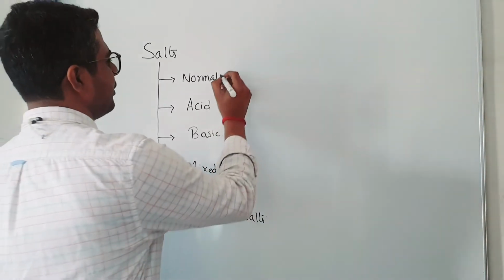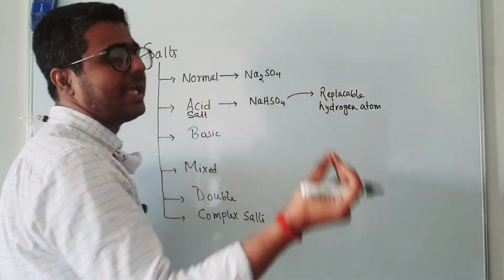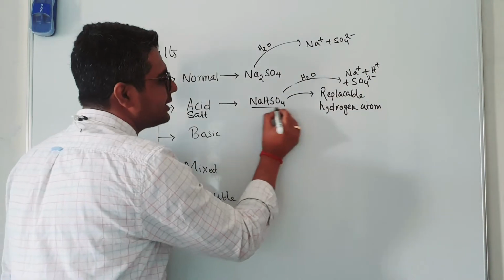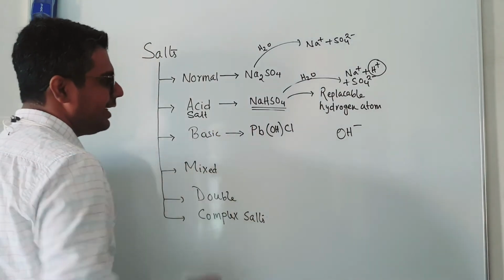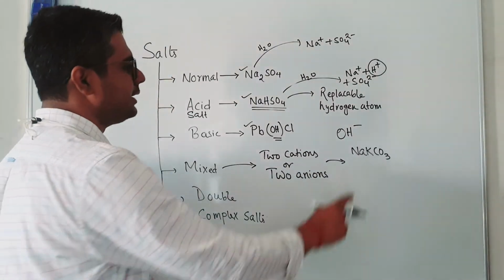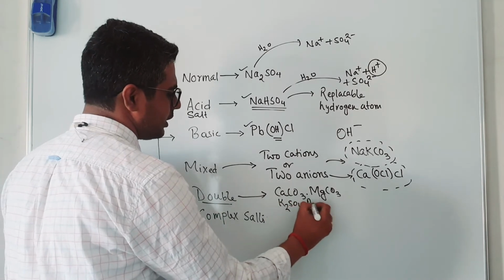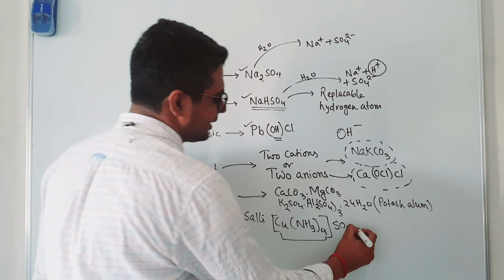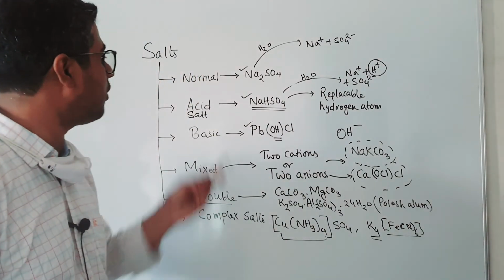X : ICSE : TYPESOF SALTS SHORT REVISION